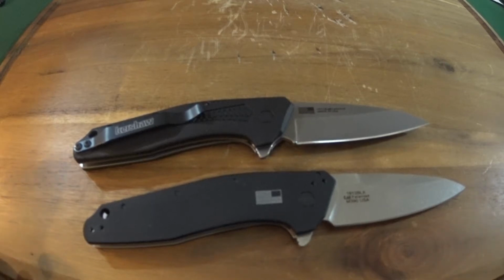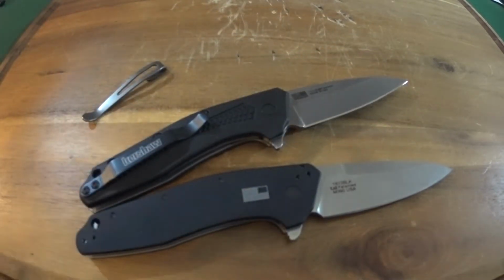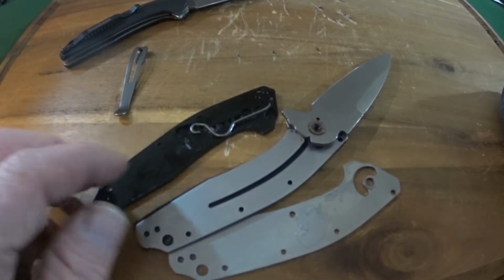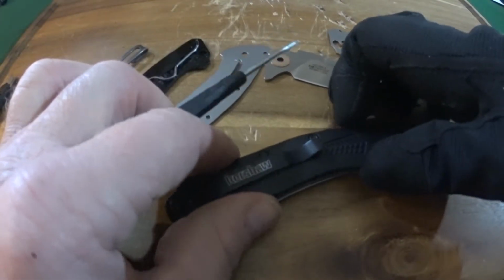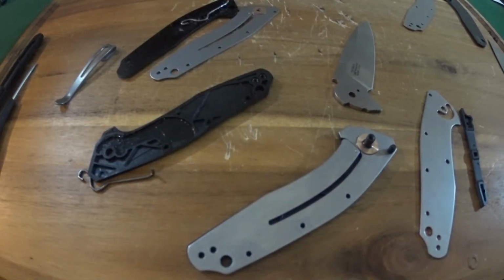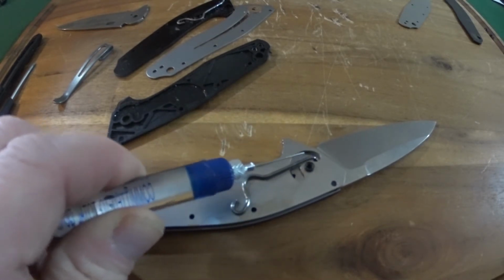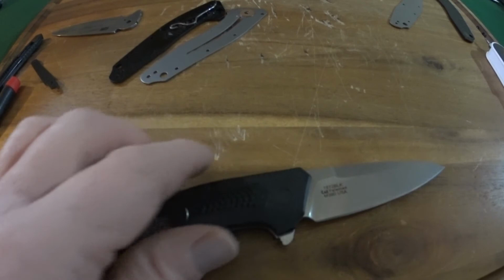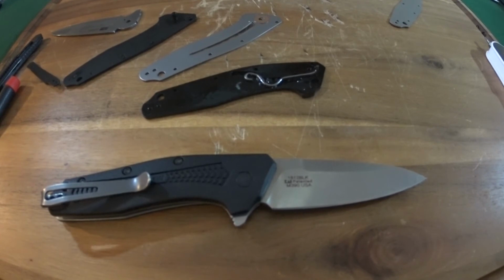Blade Trade Episode 2: Kershaw Dividend M390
I previously reviewed the Kershaw Dividend 1812BLK. After that review, I wondered how good this M390 blade would look with GFN (glass-filled nylon) scales. Well, I actually did it, I switched the blades. I removed the Kershaw Dividend 420HC blade from the GFN scales and replaced it with the newer Kershaw 1812BLK Dividend M390 blade. In this video I will show you how I did it and more importantly, how it turned out.